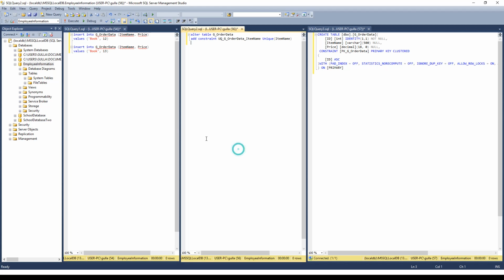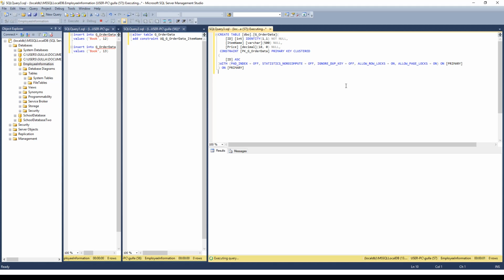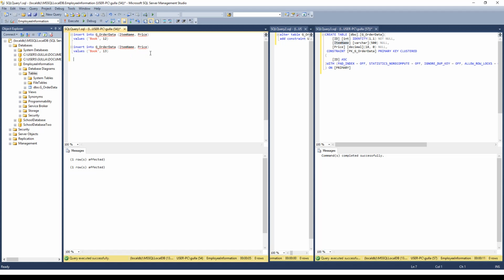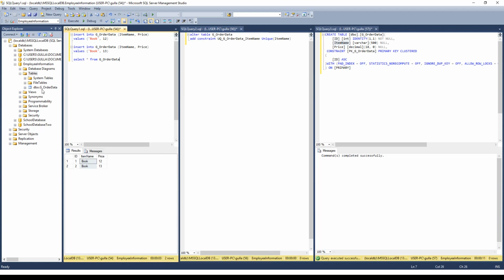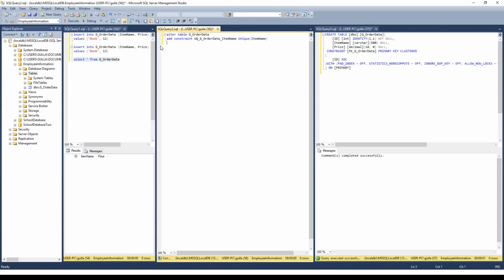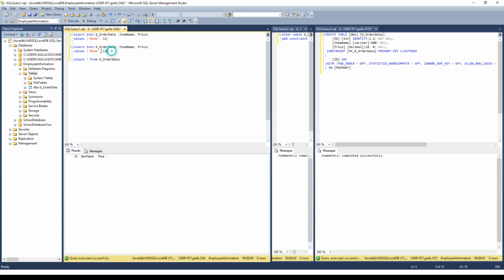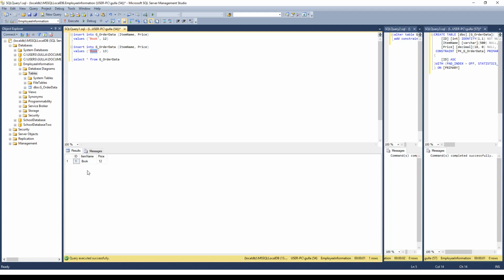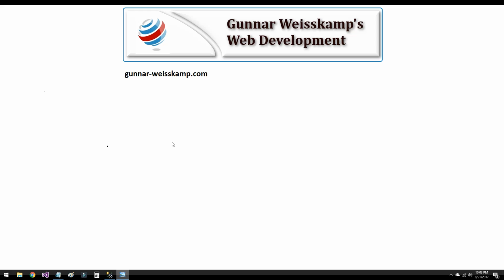Lesson 15 – SQL Server UNIQUE Constraints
In this lesson we are going to find out how and what Unique Constraints are in SQL Server